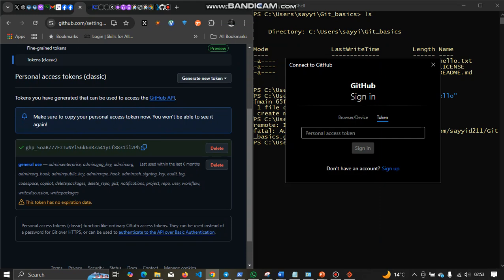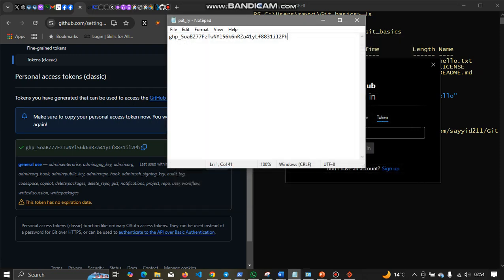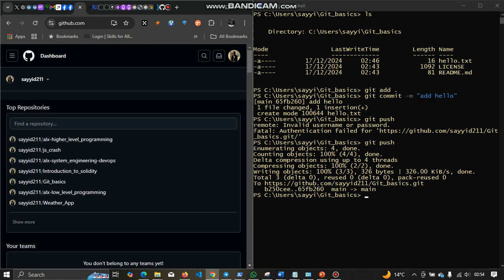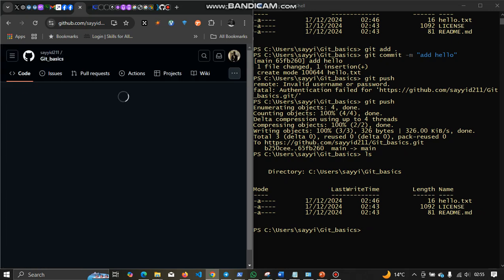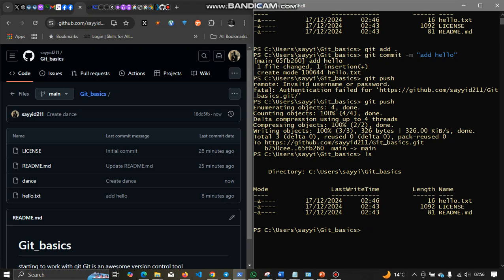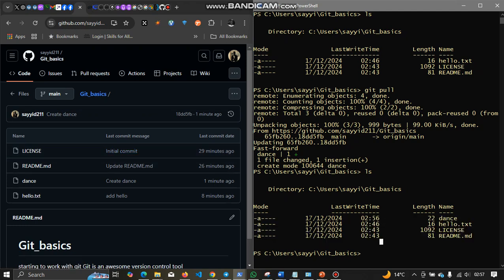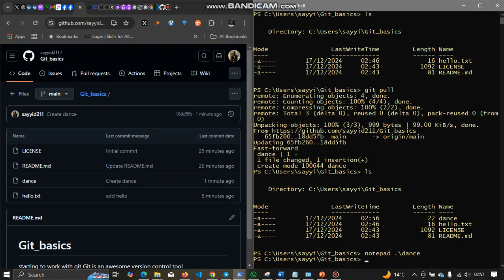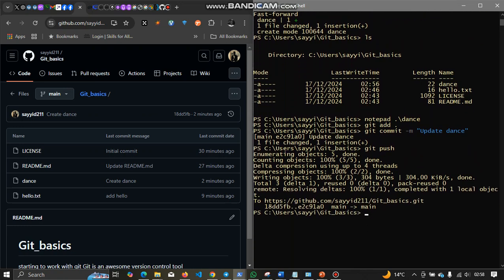Introduction to git - 3